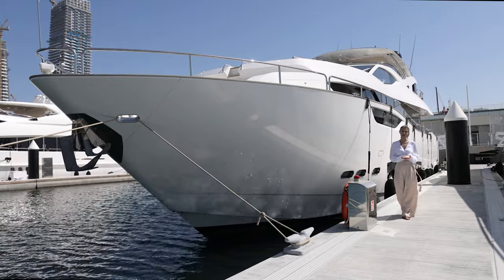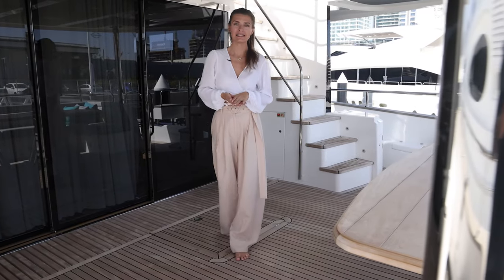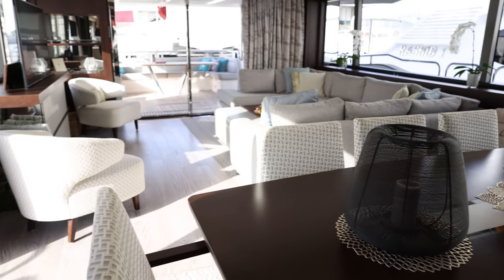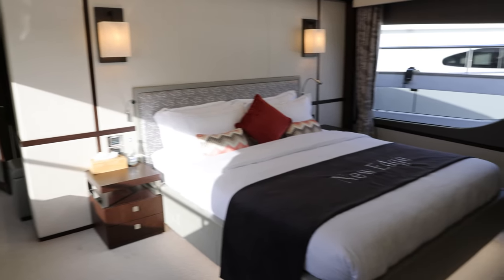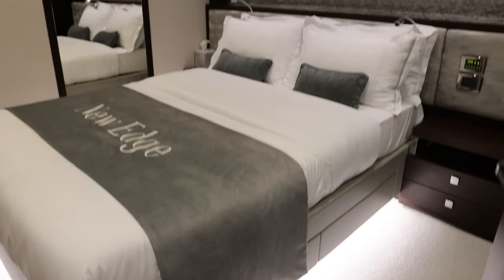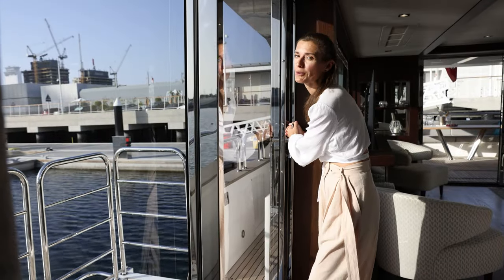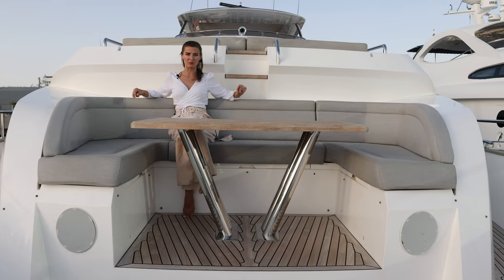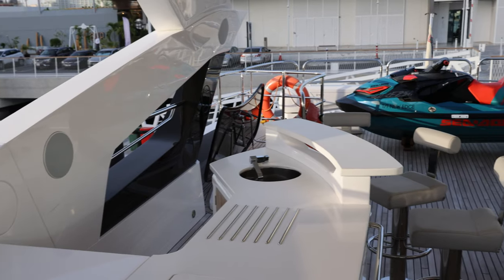Sunseeker M/Y New Edge €10 MILLION Luxury Yacht Tour Dubai 4K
Step aboard the stunning Sunseeker NEW EDGE! A 2019 Sunseeker 95 yacht that's perfect for luxury charters. With an overall length of 28.06m (92' 1"), she features five modern and chic cabins that can comfortably accommodate up to 10 guests. NEW EDGE comes equipped with everything needed to entertain in style, and her crew of four will ensure that your charter experience is nothing short of extraordinary.

From US$ 80,000/week (€90,000/week) in Dubai during the winter season and in Turkey during the summer season.

My name is Ali and you are watching YachtingByAli.